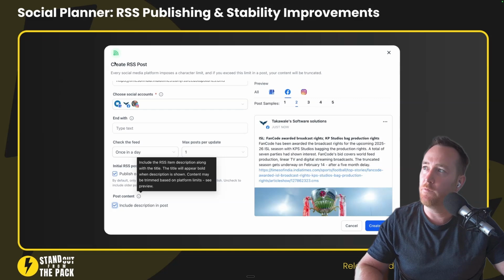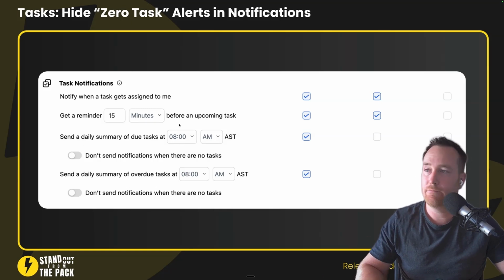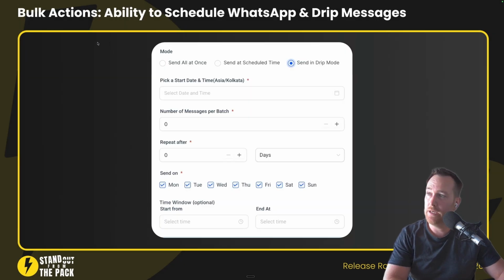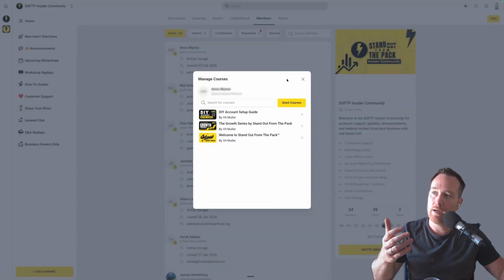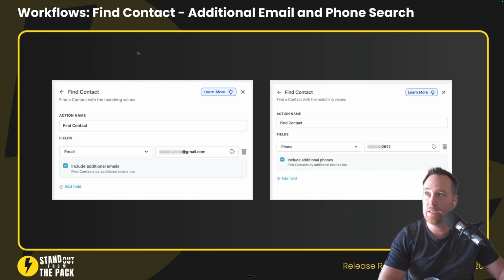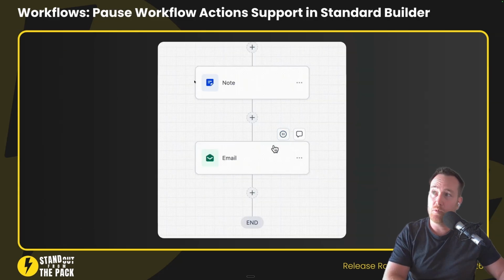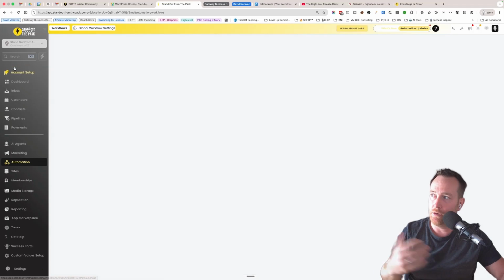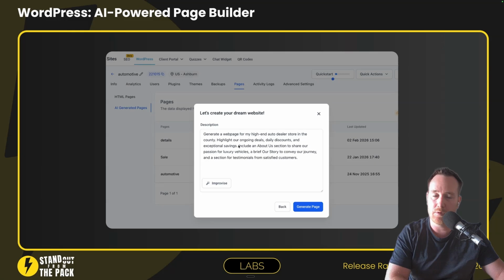SOFTP Updates of the Week (16-22 Feb 2026)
This week inside SOFTP we rolled out powerful updates designed to save you time, streamline automation, and improve your marketing.

Here’s what’s new 👇

🔥 AI-Powered Email Builder (Beta)
🔥 Native Monday.com Integration
🔥 Smarter Automation Filtering
🔥 Improved RSS Social Publishing
🔥 Workflow Builder Enhancements
🔥 WhatsApp Drip Scheduling
🔥 WordPress AI Page Builder

If you're a small business owner using SOFTP, these updates will help you move faster and automate smarter.

00:24 Social Planner: RSS Publishing + New Post Descriptions
02:16 Task Notifications: Stop Daily Summaries When You Have No Tasks
04:25 WhatsApp Integration: Scheduling Drip Messages
04:57 Email Builder Refresh: New Right-Side Editing UI
05:30 Communities: Assign Members to Courses Directly
06:58 Automations Upgrade: Advanced Tag Filtering on Triggers
08:45 Workflows: Find Contacts via Additional Emails/Phones
10:10 New Native Integration: monday.com Actions & Triggers
10:51 Automation Builder QoL: Pause Actions + Drag-and-Drop Steps
12:20 Labs (Beta): Email AI Assistant for Generating Campaigns
14:56 WordPress: AI-Powered Page Builder + Upcoming Custom Fonts
15:08 Wrap-Up, Feedback QR Code & Support Resources

to get started and transform your business with smart automation and AI.